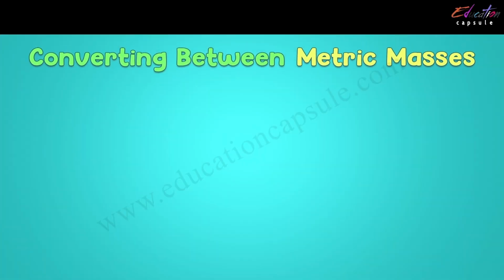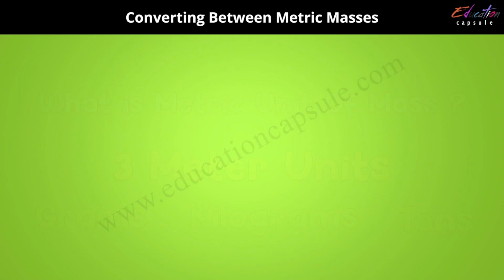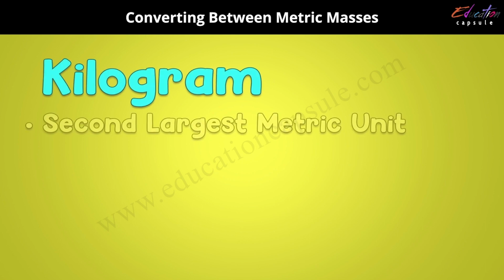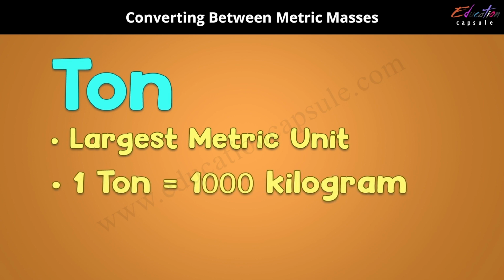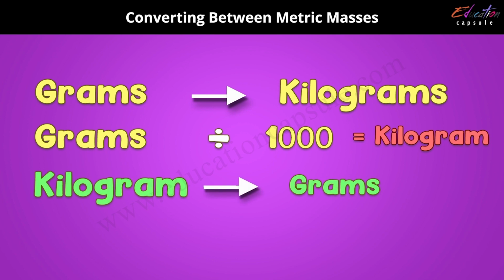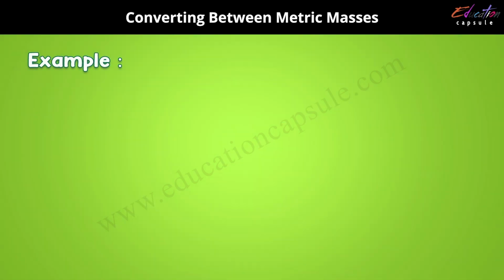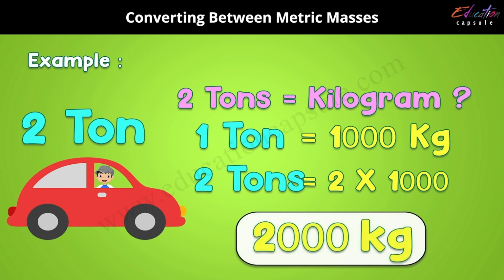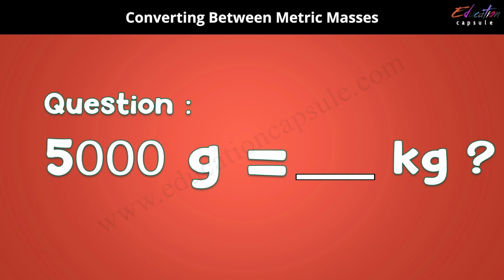Converting Between Metric Masses: A Step-by-Step Guide | Year 6 | Key Stage 2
Converting Between Metric Masses | Year 6 | Key Stage 2 |